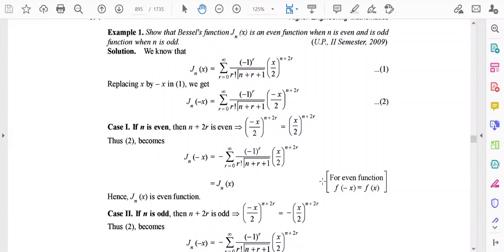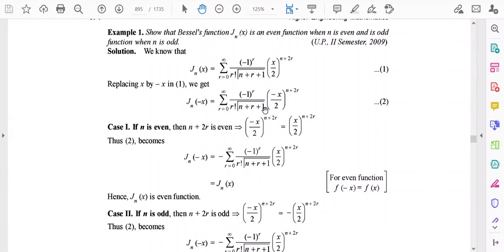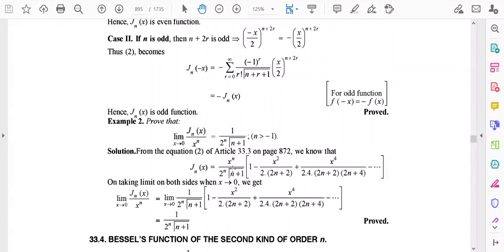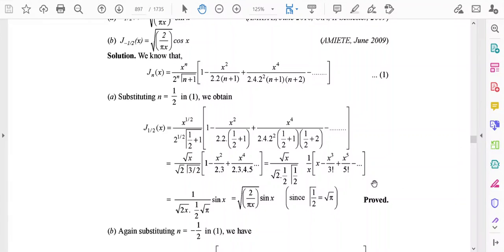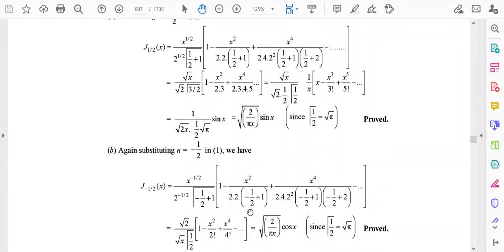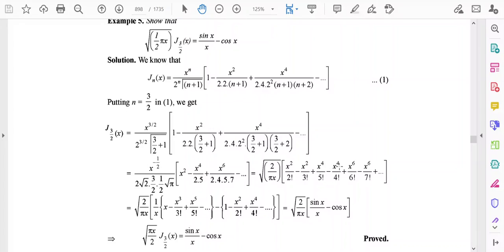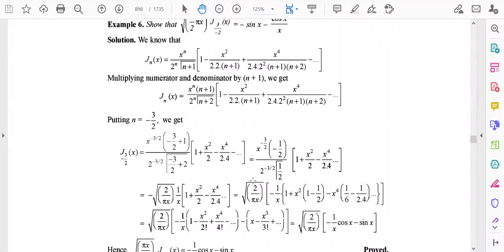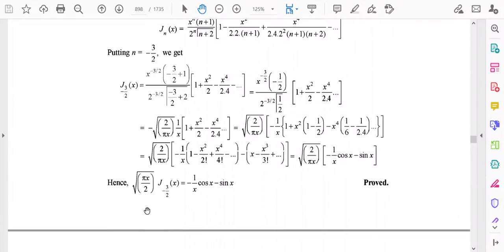Bessel function 2